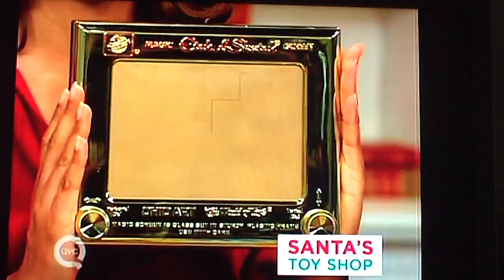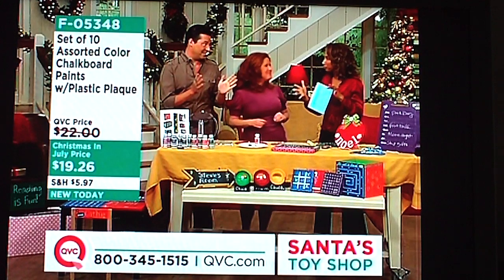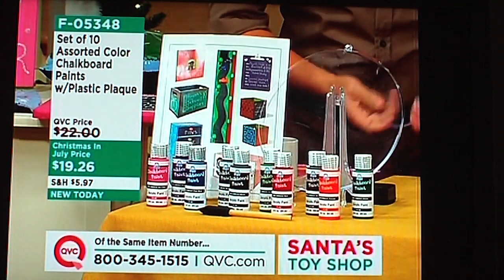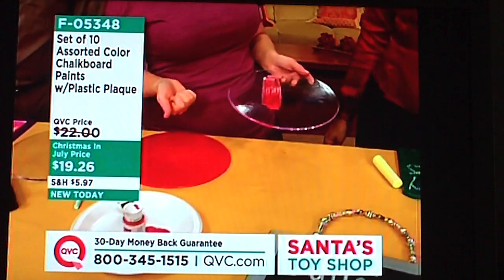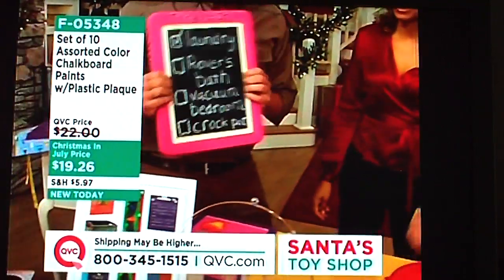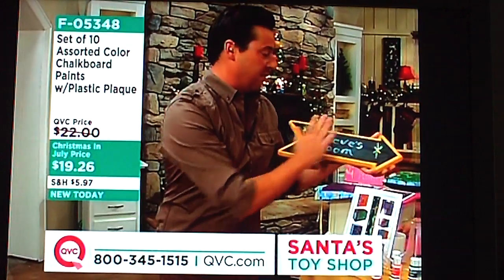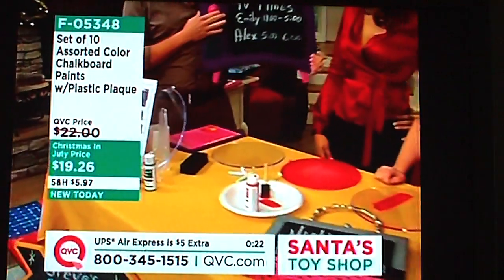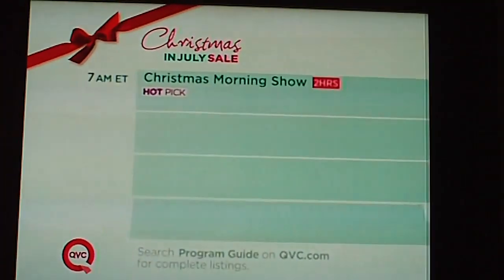QVC: Chalkboard Paint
We had been up for 26 hours for our first appearance on QVC.  We were presenting Plaid's new CHALKBOARD PAINT!!!  If you want some...go to QVC.com and search chalkboard paint.  It is the kit with 10 colors.